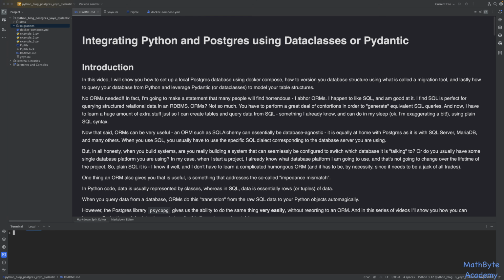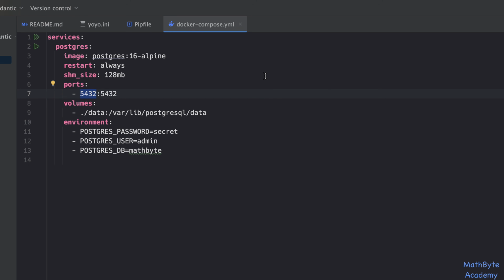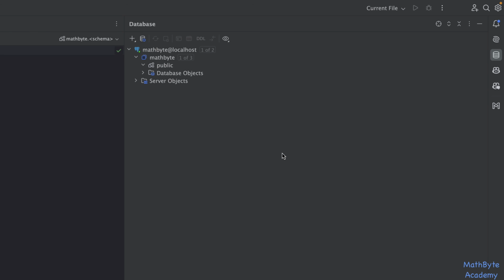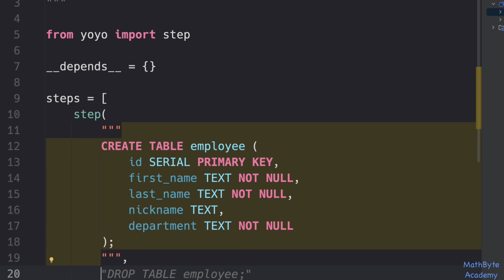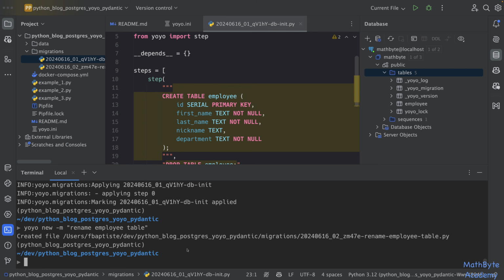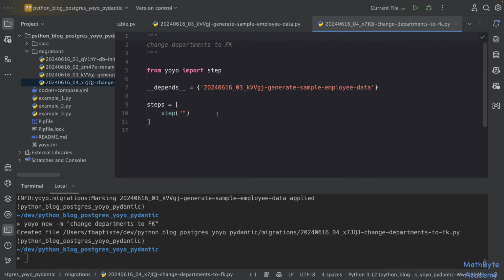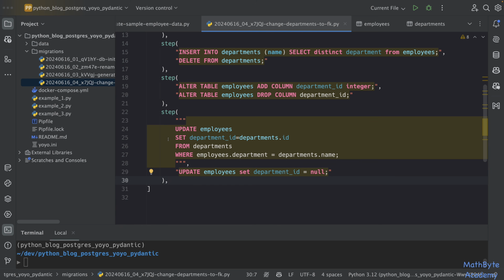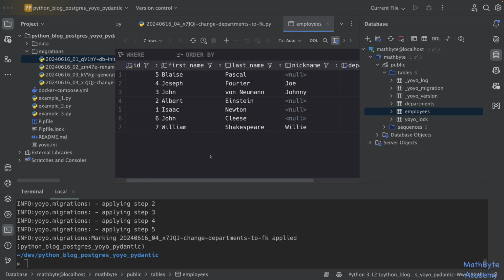Postgres SQL Migrations using YoYo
This is a two-part set of videos that looks into how to hook up Pydantic models to data returned by queries run against a Postgres database using the `psycopg` library.

In Part 1,  we'll look at how to run Postgres locally using docker compose, and at what SQL migrations are, and how to implement them using the YoYo library. In the next part, we'll see how we can load data query results from Postgres directly into Pydantic classes (or dataclasses, dictionaries, namedtuples or just plain tuples).

This set of videos is, by design, completely ORM-free!! If you're looking for content on ORMs such SQLAlchemy, then this channel is not for you!